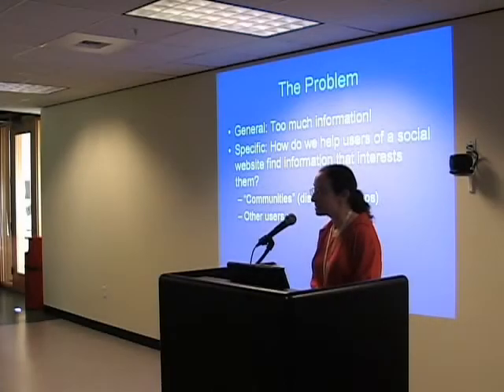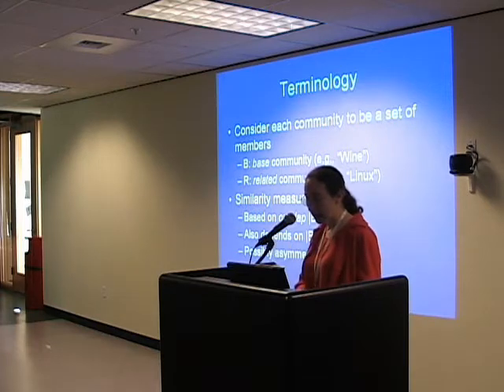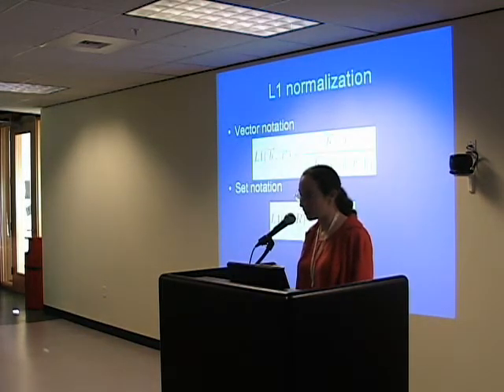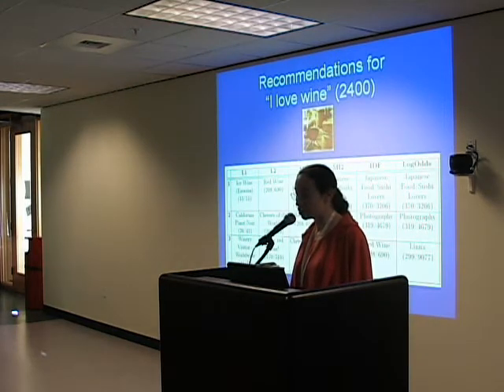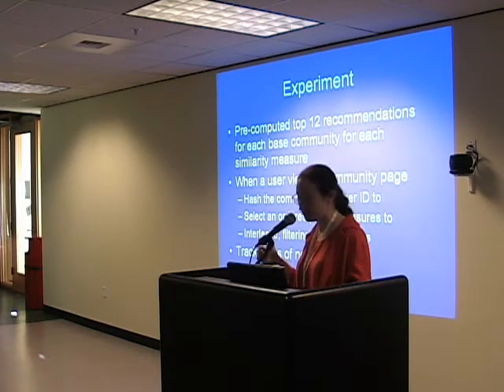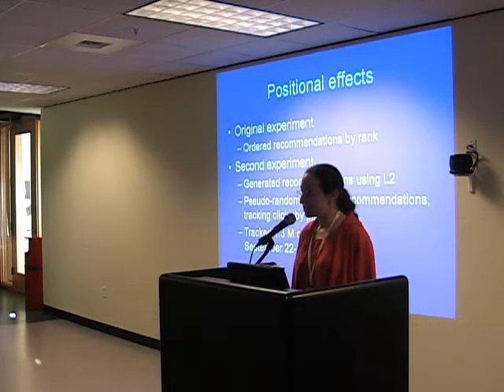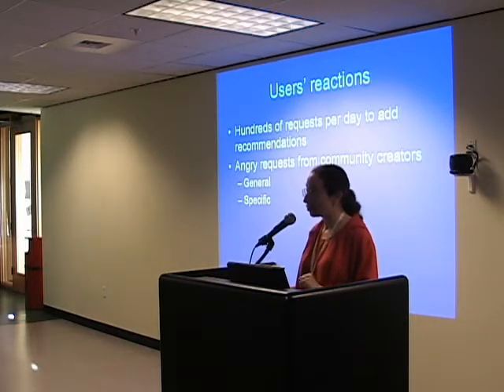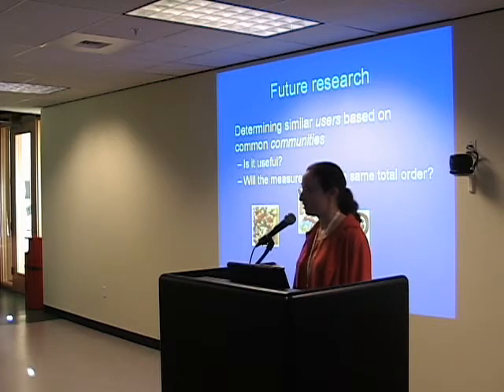Evaluating Similarity Measures: A Large-Scale Study in...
Google TechTalk

Ellen Spertus is a Software Engineer at Google and an Associate Professor of Computer Science at Mills College, where she directs the graduate program in Interdisciplinary Computer Science. She earned her bachelor's, master's, and doctoral degrees from MIT, and has done research in parallel computing, text classification, information retrieval, and online communities. She is also known for her work on women and computing and various odd adventures, which have led to write-ups in The Weekly World News and other fine publications.

ABSTRACT
As online information services grow, so does the need and opportunity for automated tools to help users find information of...